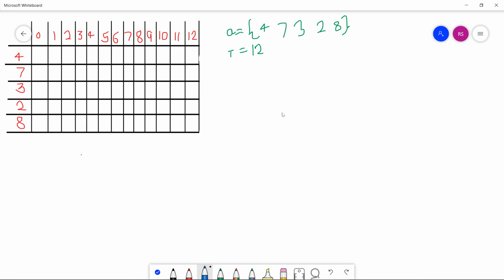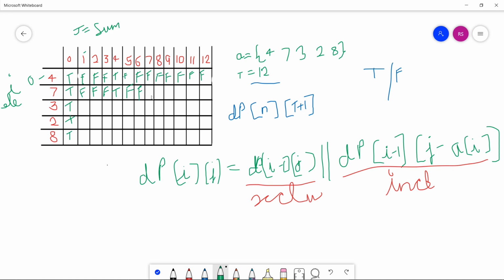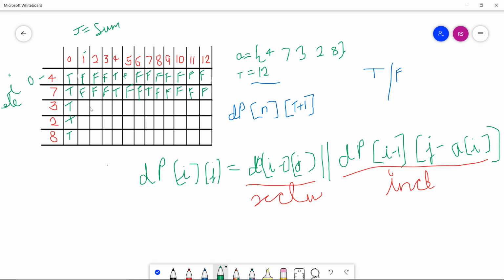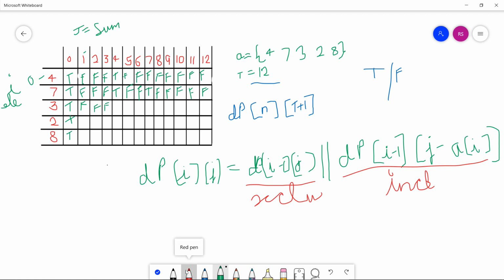Subset Sum Problem-1